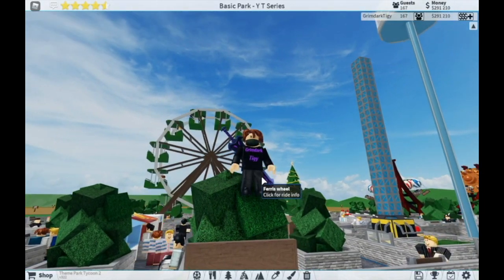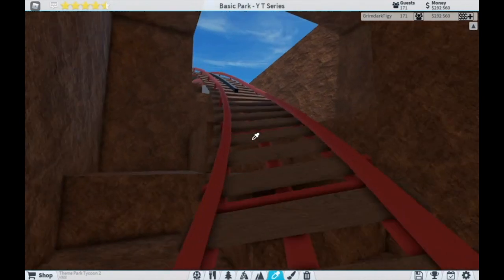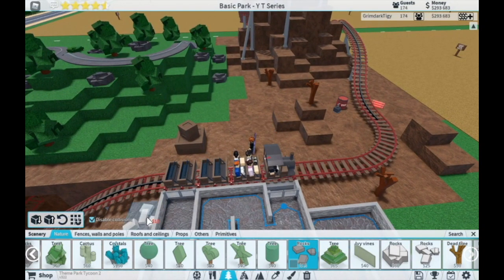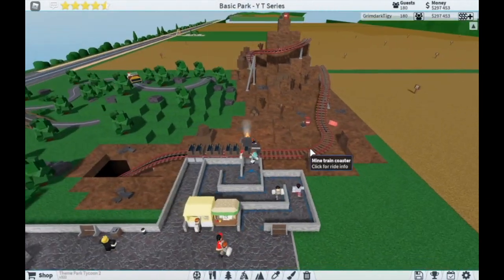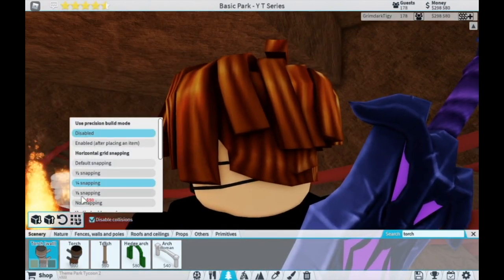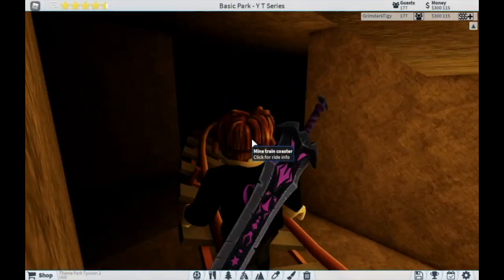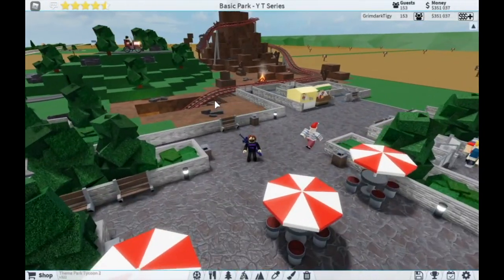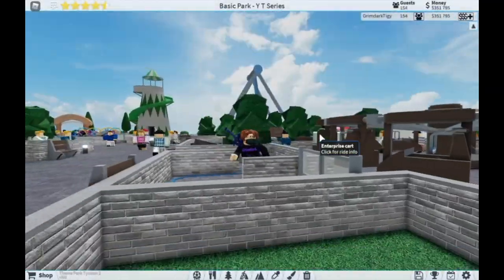Mine Train is Done! - Basic Park Series | Theme Park Tycoon 2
In this video, I finish decorating my Mine Train coaster and show a full video of the ride. :D

Main video: 0:00
Ride: 10:46